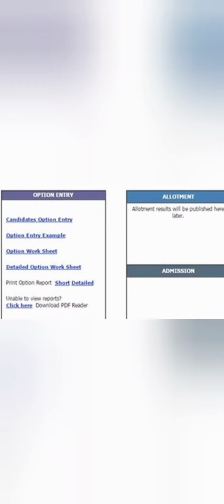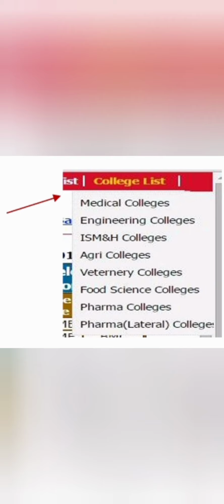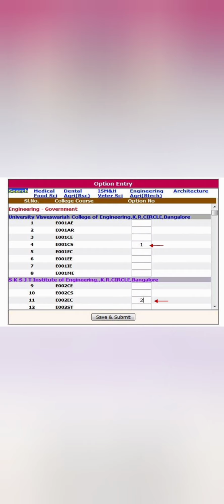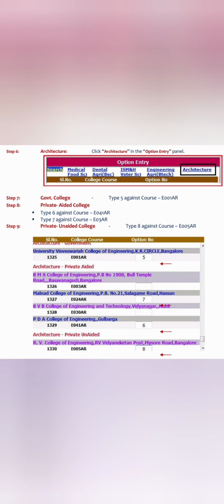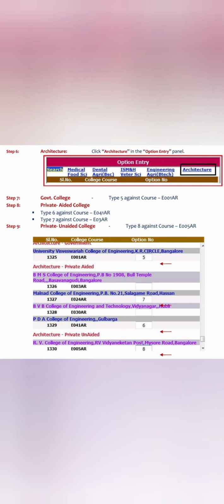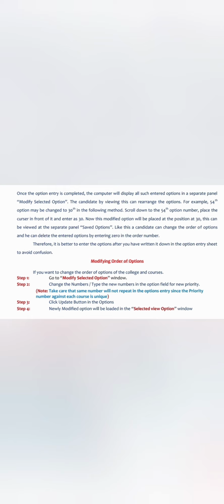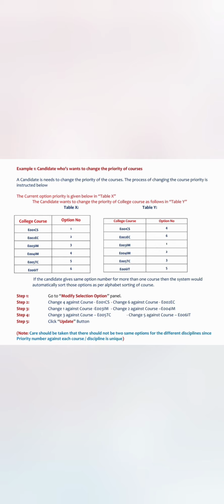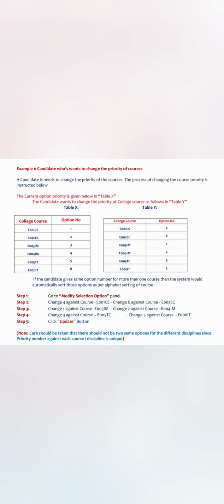KCET Option Entry 2024|KCET Counselling process 2024|KEA CET 2024 Counselling process 2024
option entry KCET 2024 date,
kcet option entry live demo,
how to do option entry in KCET 2024,
option entry for KCET 2024,
kea option entry 2024,
how to option entry in KCET 2024,
kcet option entry tricks,
kcet option entry,
kcet option entry 2024 preparation,
documents required for kcet counselling 2024,
kcet counselling process 2024 kannada,
kcet counselling process 2024 in hindi,
kcet counselling process 2024 rh chemistry,
kcet counselling process 2024 document,
about kcet counselling 2024,
kcet counselling documents 2024,
kcet counselling dates 2024,
kcet counselling process 2024 in english,
kcet counselling process 2024,
how to apply for kcet,
counselling process of KCET 2024
kcet document verification 2024 documents required,
document verification process in KCET 2024,
what are the documents required for kcet document verification 2024,
kcet document verification 2024,
documents required for kcet document verification 2024
kcet option entry 2024
KCET 2024
Kcet counselling process
Kcet counselling documents
Kcet counselling for supplementary students
Kcet option entry 2024 2nd round
Kcet option entry process
Kea counselling process
KCET 2024 dates